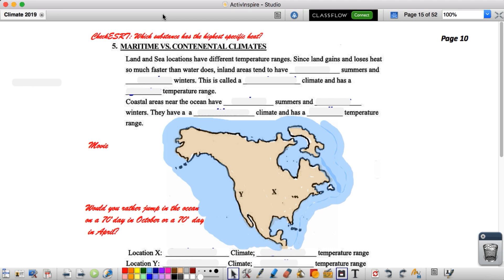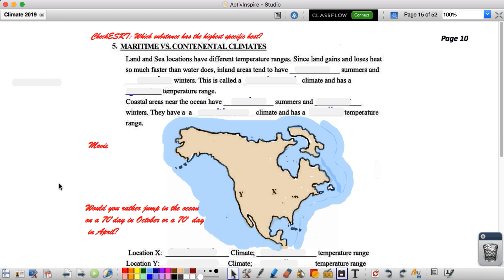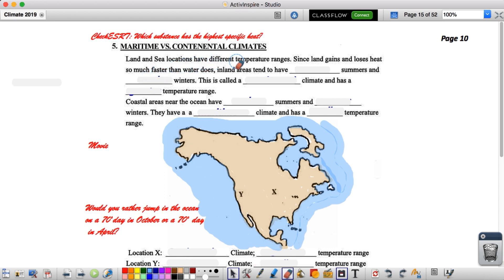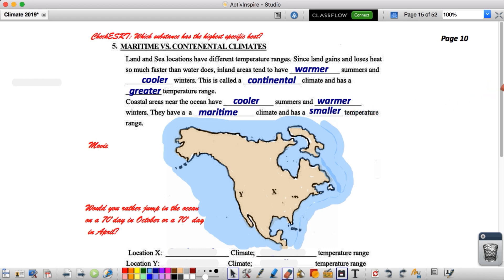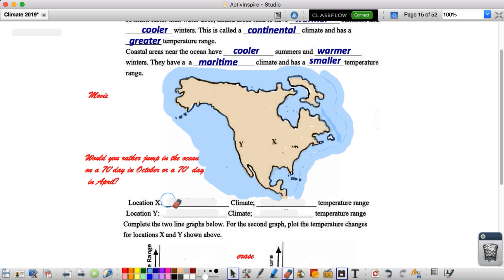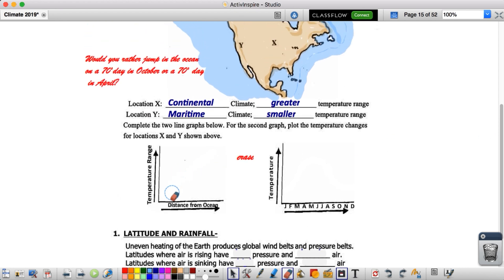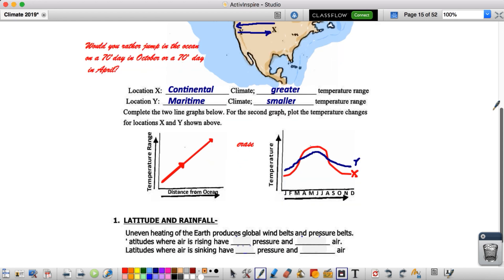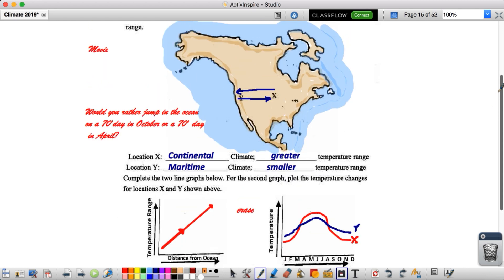Lesson: Maritime & Continental Climates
Credit to David J. Mills of Aurora, NY  Schools for the diagrams used in this video.  They may still be available for purchase:
Earth Science Resources, Inc.
David J Mills · 388 Girard Avenue, East Aurora, NEW YORK 14052